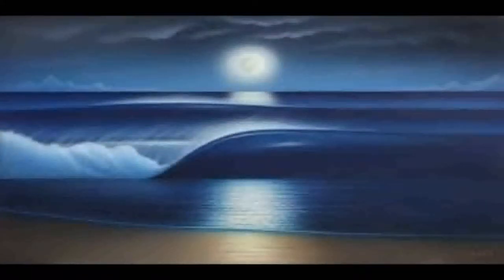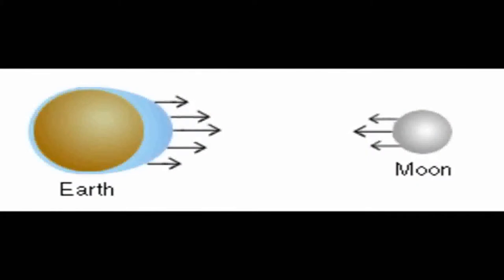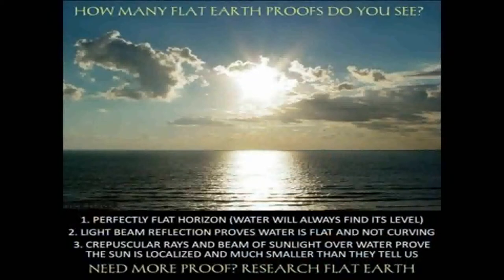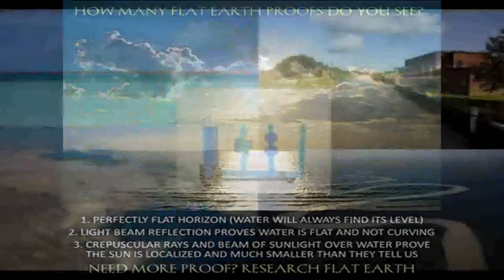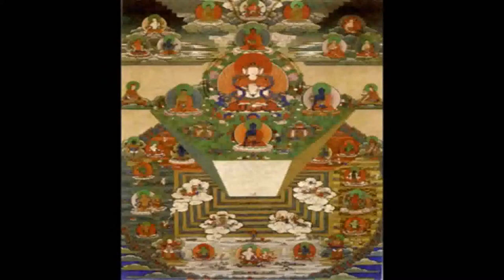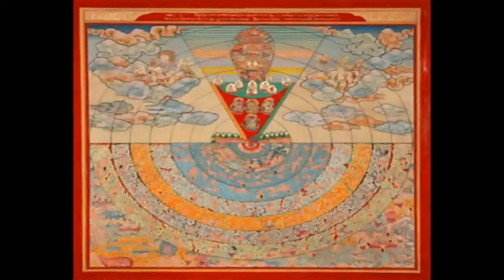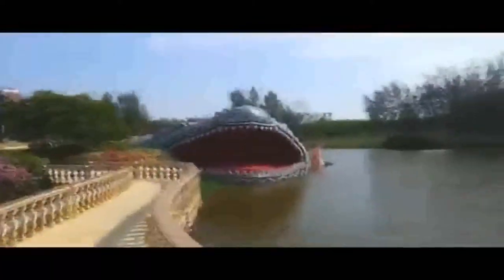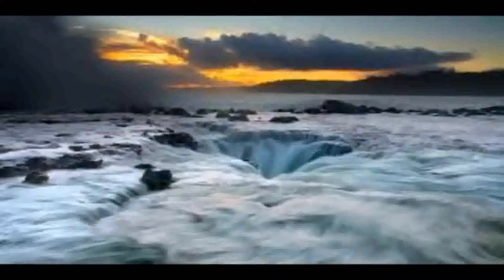The Flat Earth - Back To The Basics: Part 2 of 3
Watch In this Short Video part 2 Of 3 The Basics Of Flat Earth. Thanks!!!